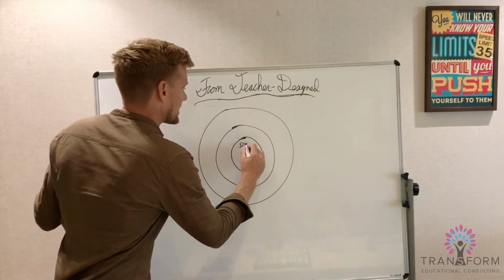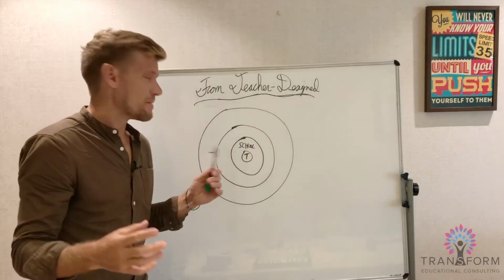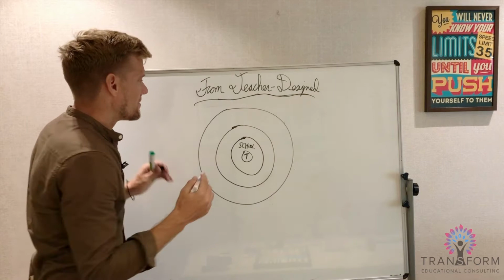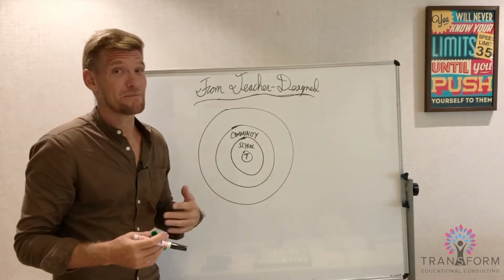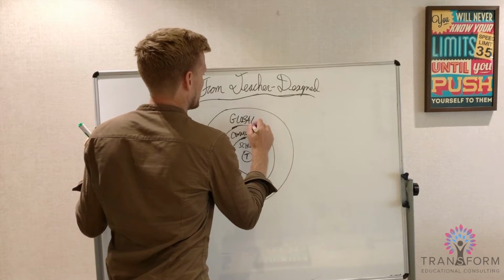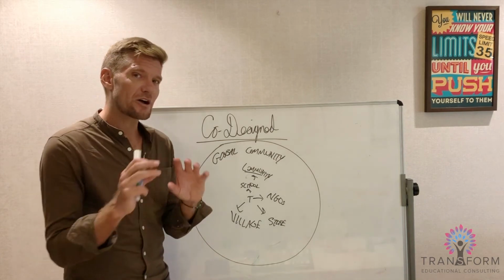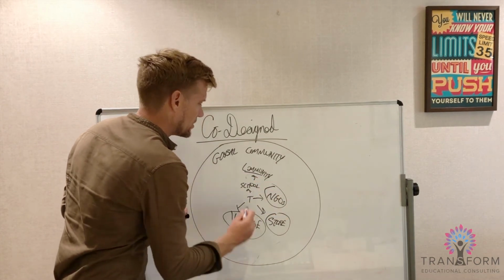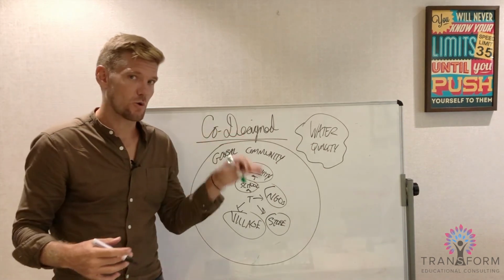How to Co-Design Student Learning Experiences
Oftentimes, the planning of learning experiences happens within closed doors in the corners of a school. What if we co-designed learning experiences with the community?

The video above demonstrates how to co-plan learning experiences that involve multiple stakeholders across the school, local and global community, and the impact on student learning when we do.